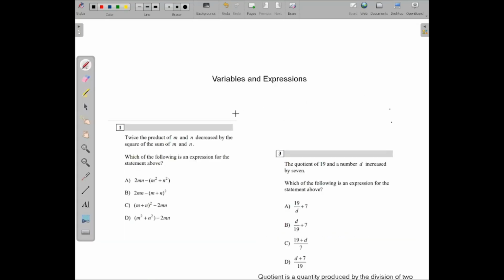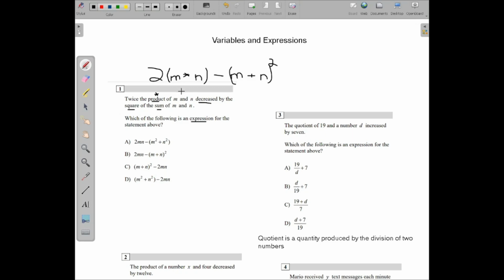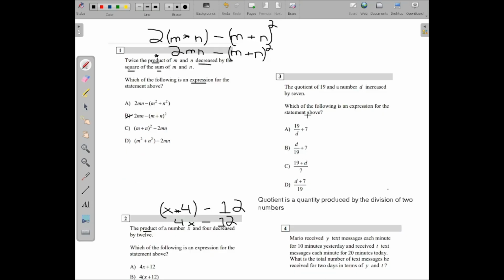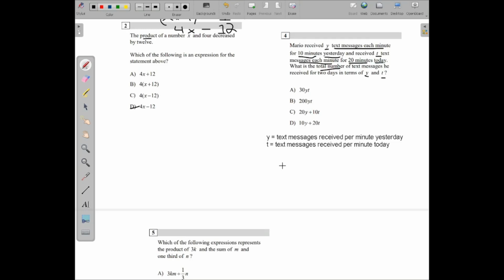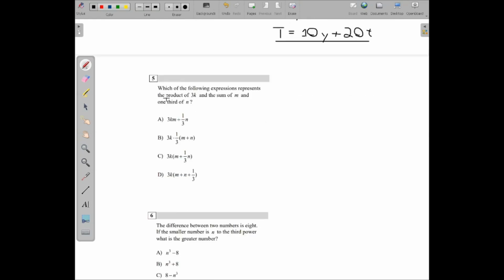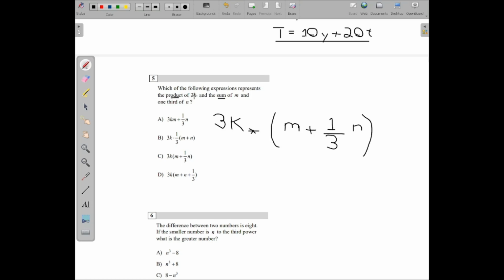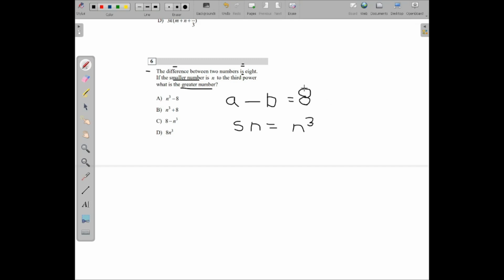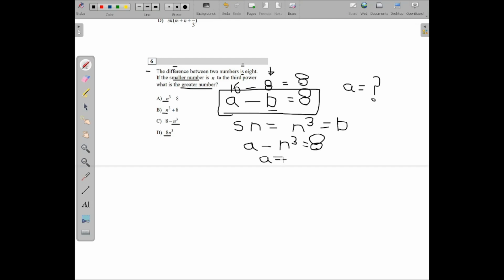SAT Math Variables and expressions practice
Variables and expressions examples.

PROBLEMS
1. Twice the product of m and n decreased by the square of the sum of m and n . Which of the following is an expression for the statement above?
2. The product of a number x and four decreased by twelve.
3. The quotient of 19 and a number d increased by seven.
4. Mario received y text messages each minute for 10 minutes yesterday and received t text messages each minute for 20 minutes today. What is the total number of text messages he received for two days in terms of y and t ?
5. Which of the following expressions represents the product of 3k and the sum of m and
one third of n ?
6. The difference between two numbers is eight. If the smaller number is n to the third power what is the greater number ?

CONTENT
00:00 - Intro
0:17 - Problem 1
2:17 - Problem 2
3:26 - Problem 3
4:14 - Problem 4
6:40 - Problem 5
8:26 - Problem 6